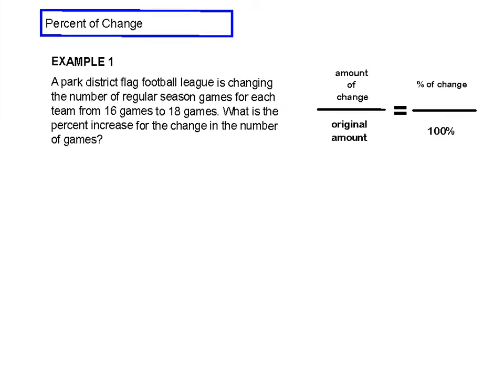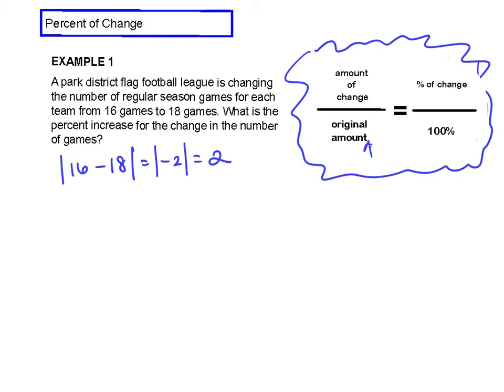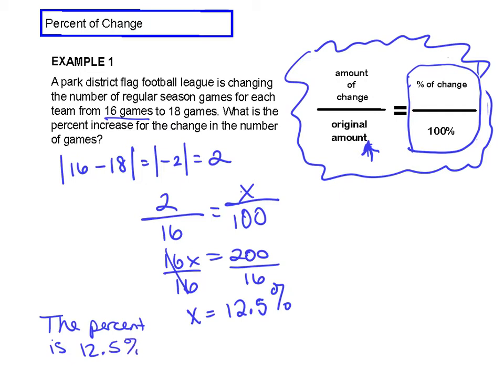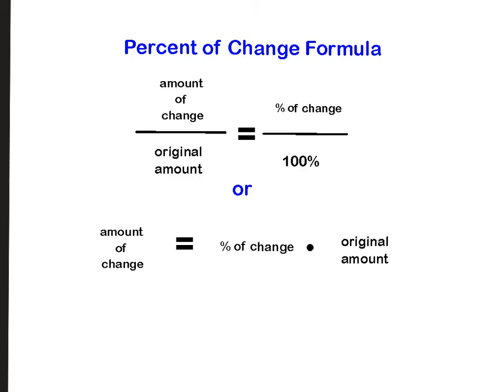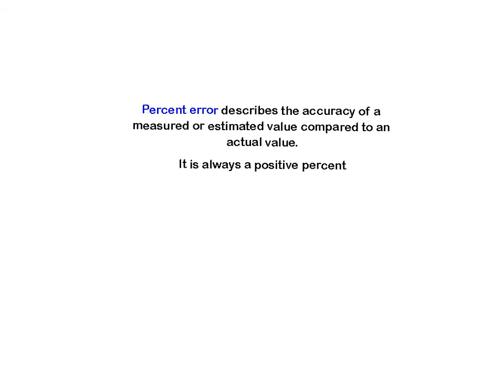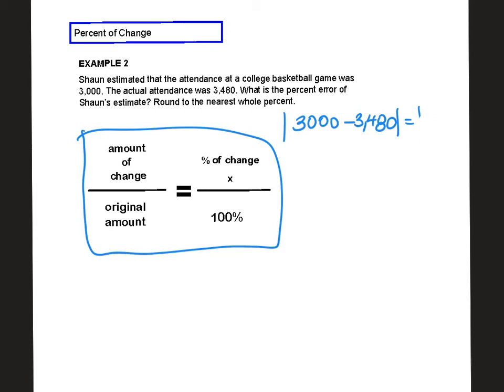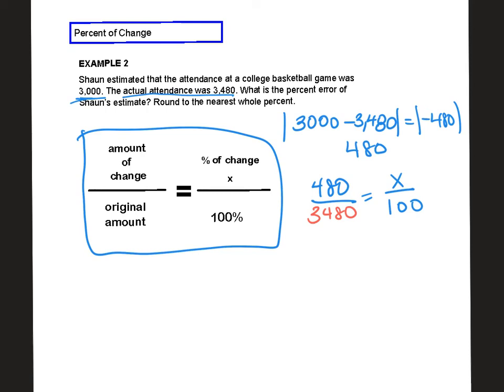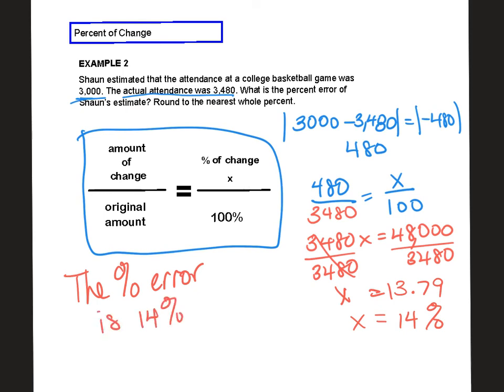Percent of Change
This video is how to use a proportion to calculate the percent of change, percent error, percent increase or decrease.